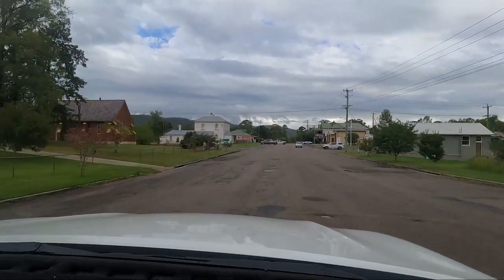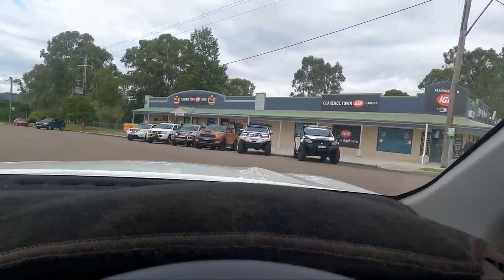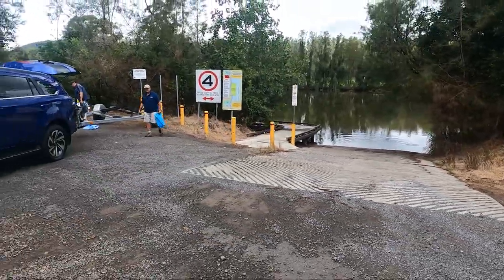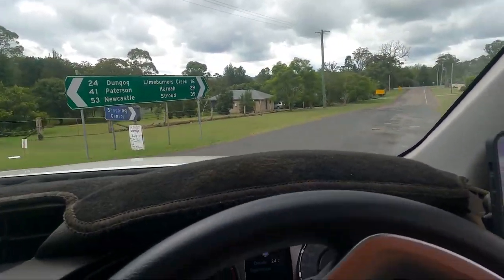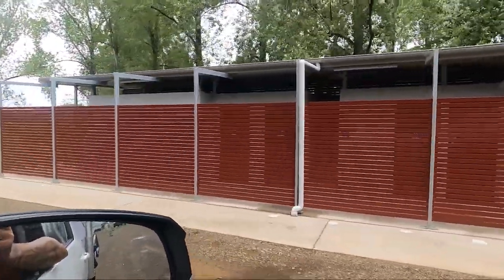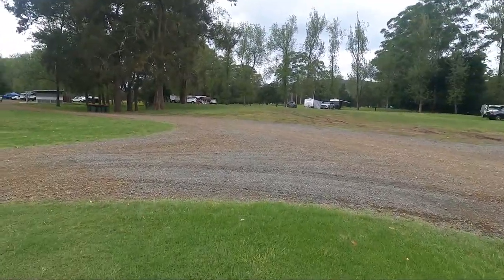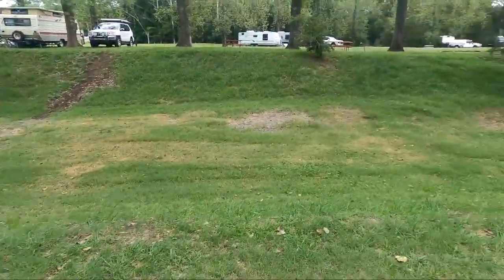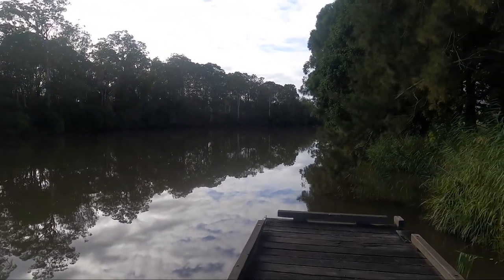Clarencetown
We take you for a tour.